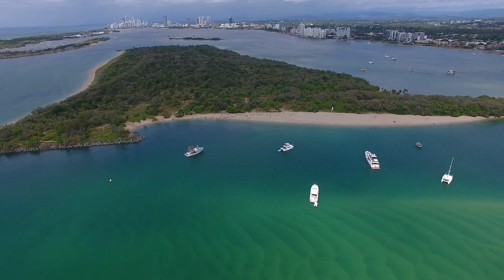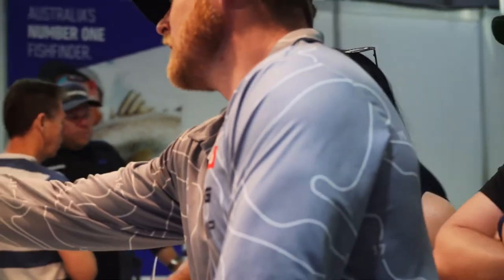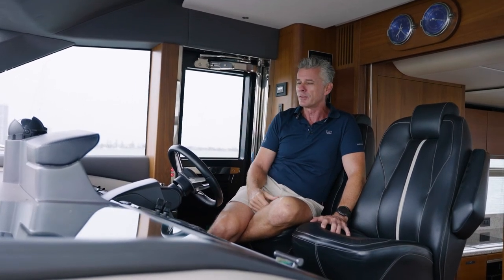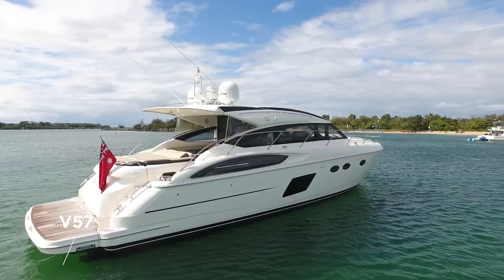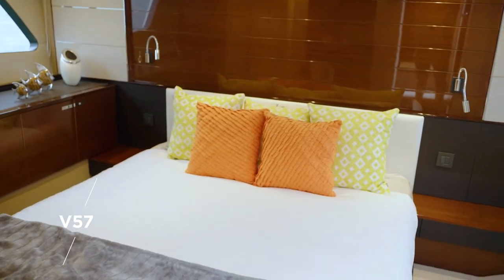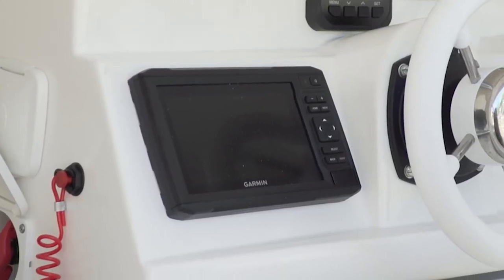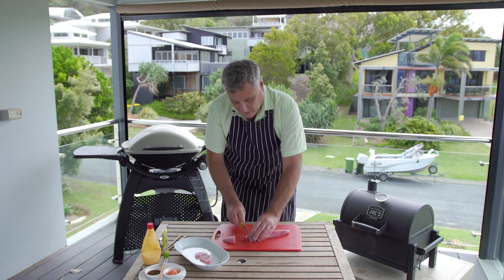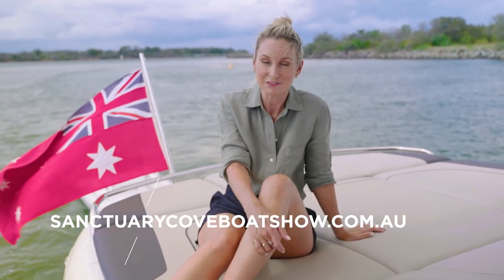The Voyage - Episode 5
In this episode of The Voyage, we profile the V57 and take you through options for storage showcasing an AER tender garage, Scott Davis gives his top tips with anchoring and Chef Andrew Mirosh plates up some fresh sashimi, perfect for those balmy boating afternoons.